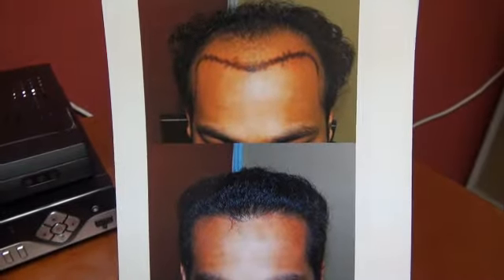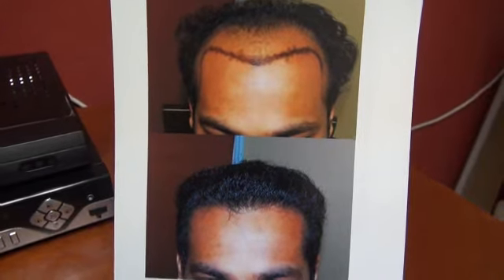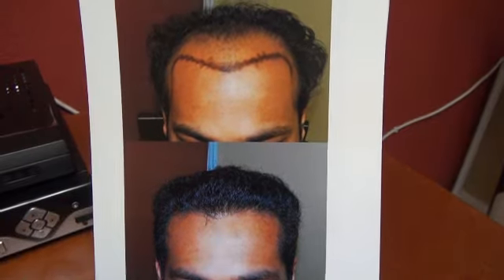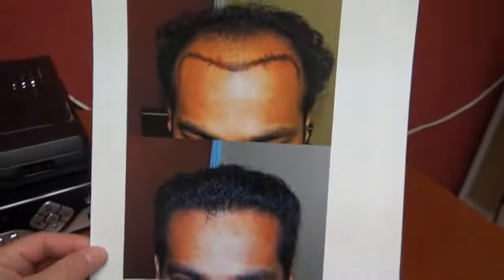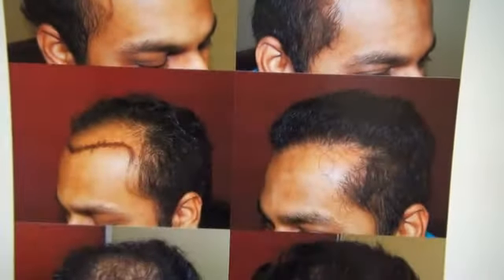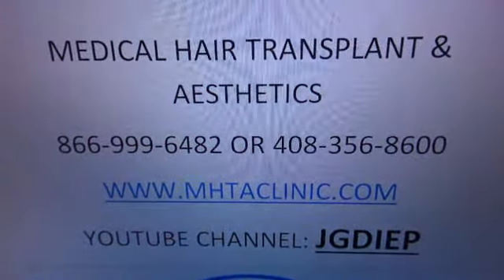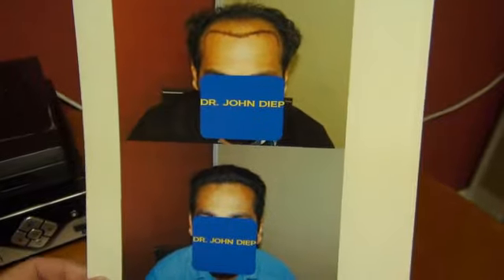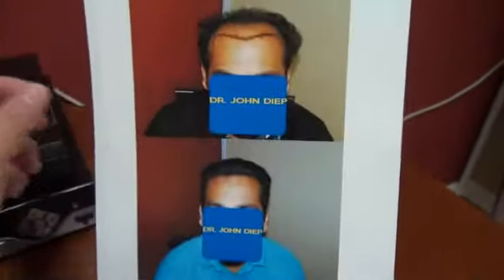Natural Hair Line Restoration For Frontal Hair Loss Balding Men Dr. Diep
Natural hair line restoration for Male with extensive frontal hair loss using 4500+ hair grafts. Our patients ranging from middle eastern man, Asian, Caucasian, Hispanic & Black, most advance hair treatment, male pattern baldness, bald head hair loss, receding hairline.